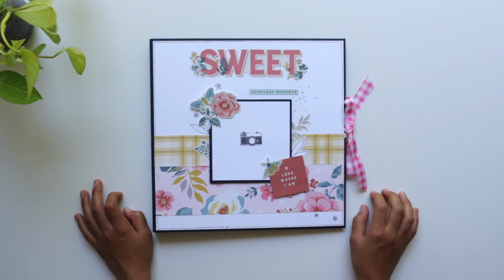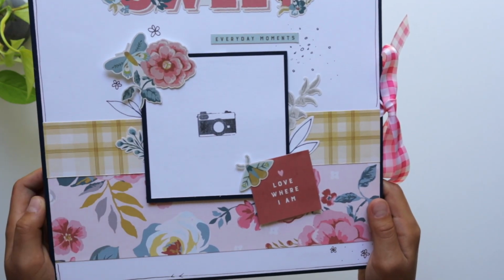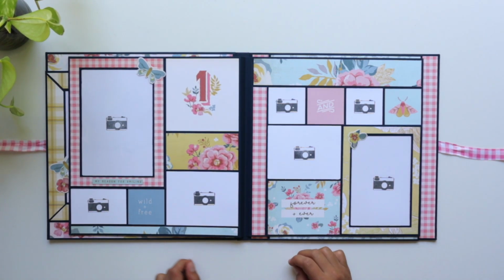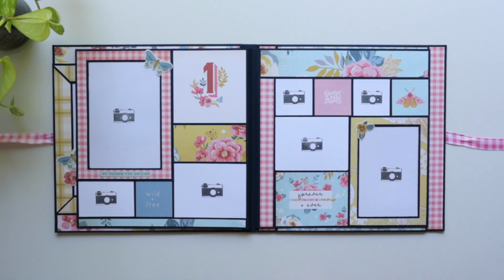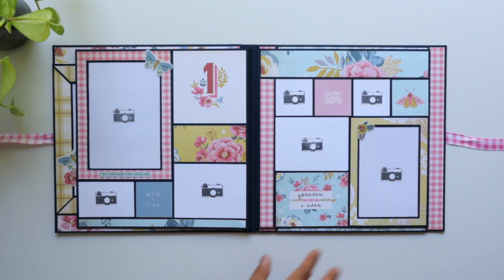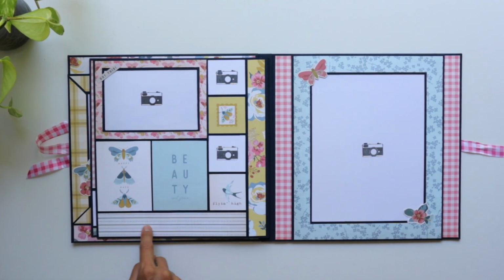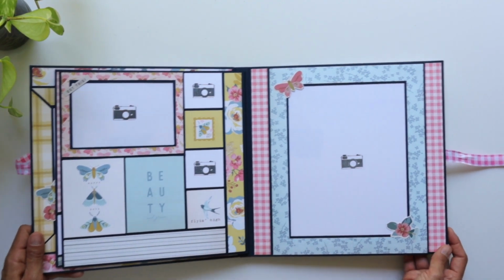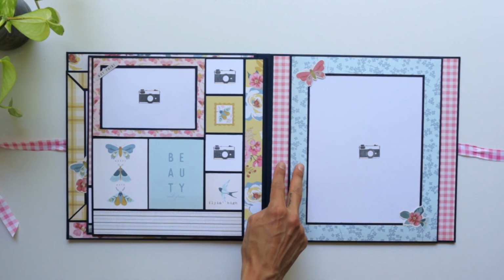Slender Mini Album Simple Stories Wildflower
🌈 Thanks for visiting :) I love creating scrapbook mini album folios and it's my passion to show others how they too, can do the same!
🎉 Want to join the YBM in-person class? It's in Central California on Saturday September 28th 2024!